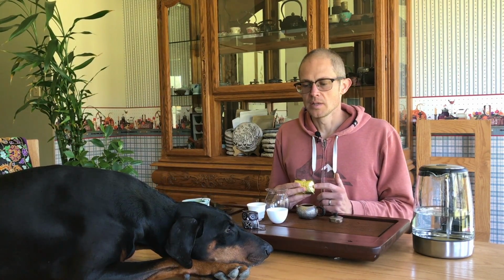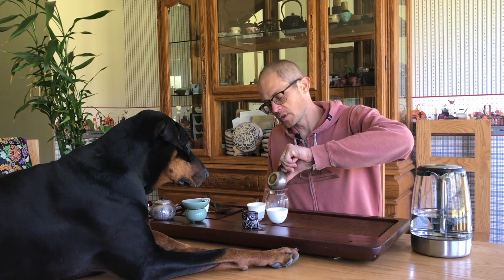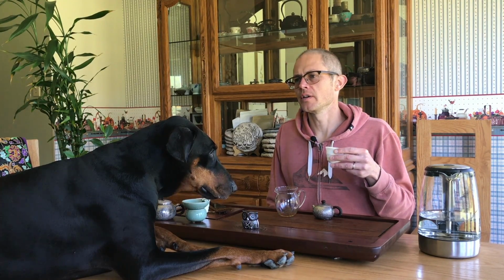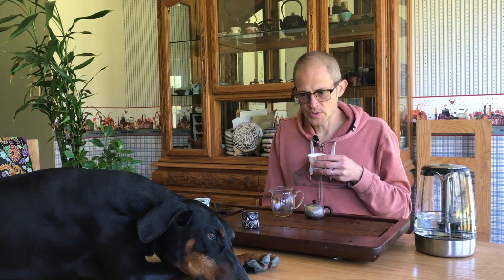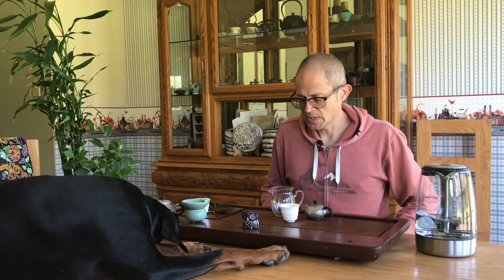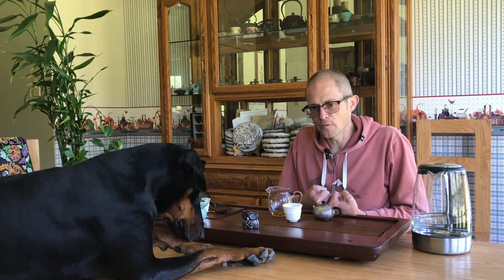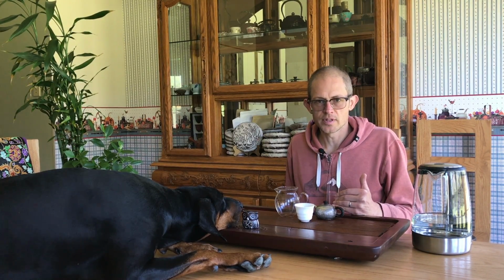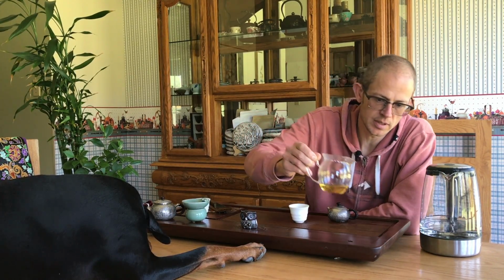Diaoqiaotou Tie Guan Yin "Guardian King" Roasted Oolong Tea - Winter 2017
The legendary tea of 2015 is finally again part of our 2017 Winter offering, and we are very surprised to find that the processing has became very different from the previous version.

Most of the High Mountain Oolongs grown at Lishan (Dayuling and Fushoushan) are Qin Xin Oolong varietal, but this tea was made from Hong Xin Wai Wei Tao, the varietal that is mostly utilized to process as traditional Tie Guan Yin (鐵觀音). Moreover, Tie Guan Yin varietal grown at such high altitudes is very rare since harvest quantity is very low (compared to Qing Xin varietal). The result is remarkable, in that it offers an absolutely unique and eye-opening experience for Jade Oolong tea lovers.  It has a mellow yet complex layered body that separates it from a Qing Xin Li Shan Jade Oolong.

This Roasted version is incredibly rich and full-bodied due to the gentle multi-stage roasting the tea has undergone.  We have given it the name "Guardian King" as this tea is like a strong guardian forged from the Goddess Drop by an elegant roasting technique. (The Jade version from this winter is available here.)

With the best environment and the most interesting varietal possible, this is one of the most exclusive teas in the market offered by Taiwan Sourcing.  We are very very grateful to have this tea with us in this winter of 2017, and we again sincerely invite anyone who would like to explore a new world of tea to join us!

Harvest:  Winter 2017 / 冬 貳零壹柒

Varietal: Hong Xin Wai Wei Tao / 紅心歪尾桃

Elevation:  2400 M / 貳仟肆佰 公尺

Region:  Diaoqiaotou  / 吊橋頭

Oxidation Level:  30% / 分之 卅

Roast Level:  3 / 參 分